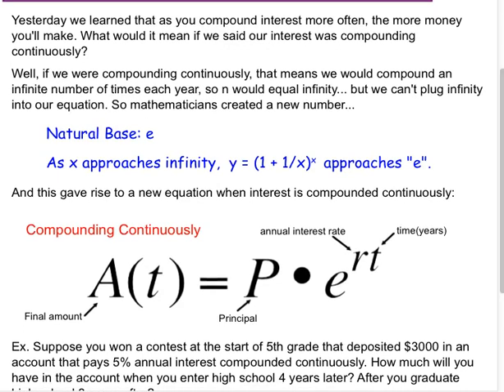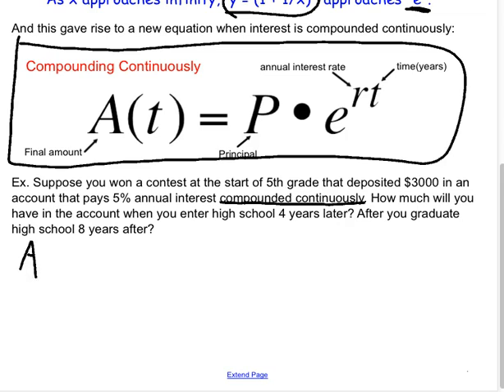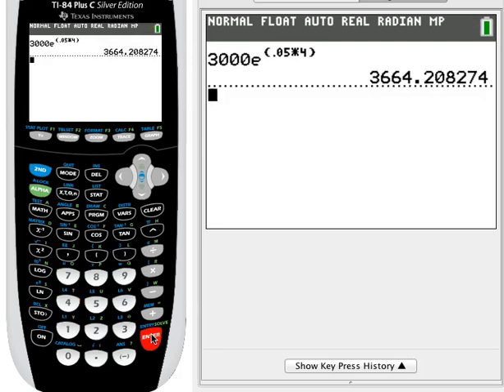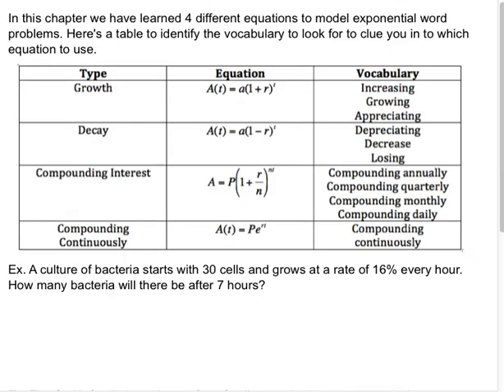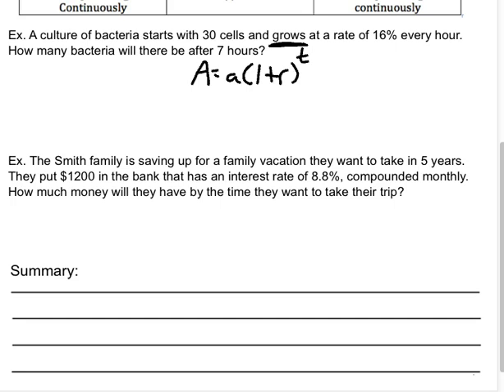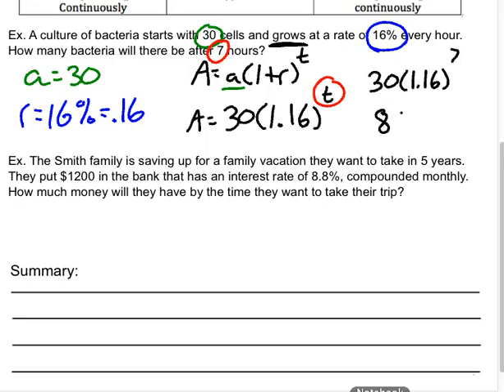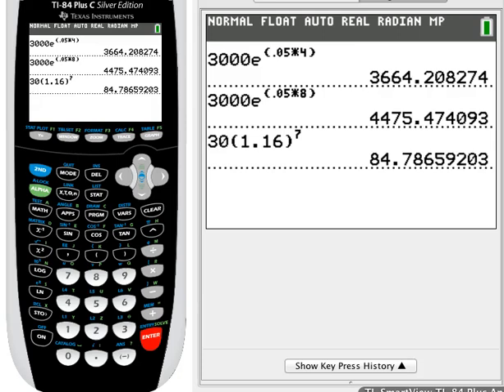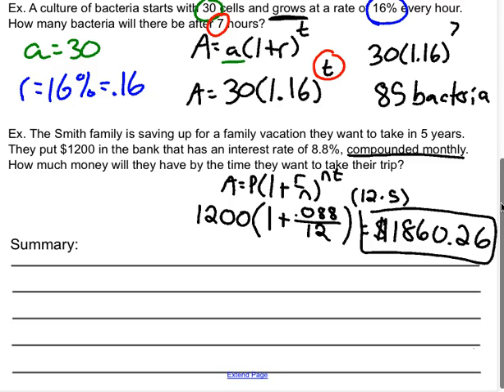Alg II 7.2C Notes